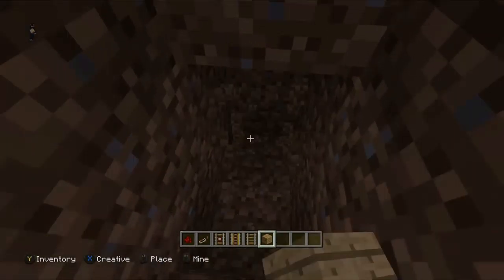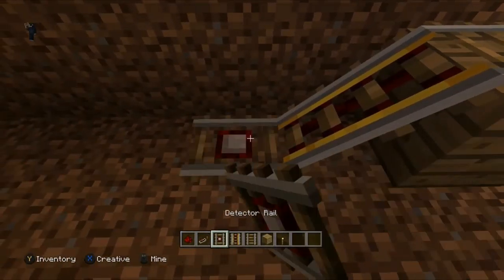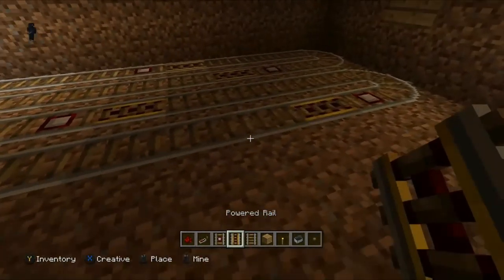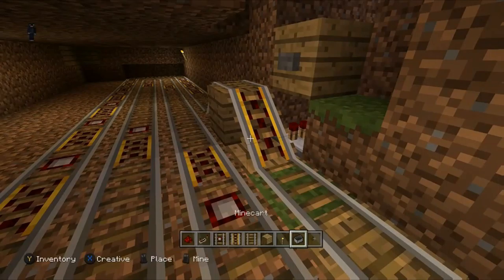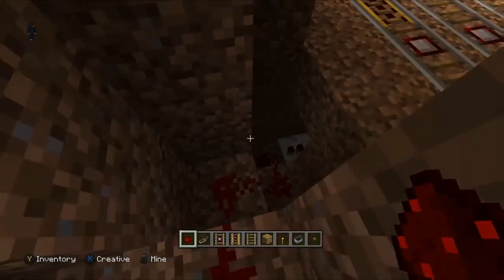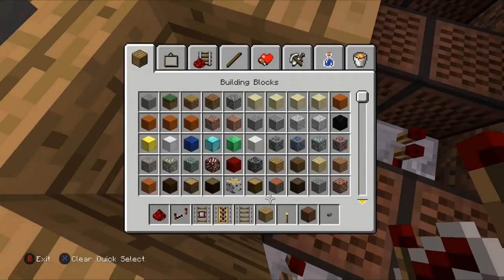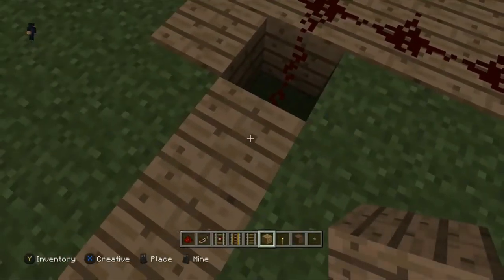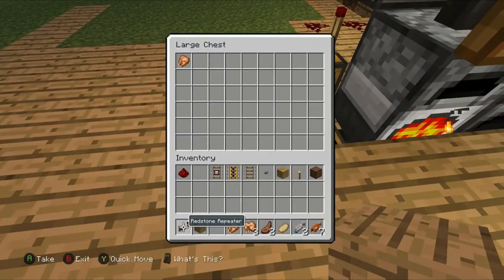Minecraft Tutorial Furnace Part Two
Hey Guys J from J&C Gaming Here

Our Second Part of Little C's Minecraft Tutorial Furnace

Don't Forget Guys.

PEACE